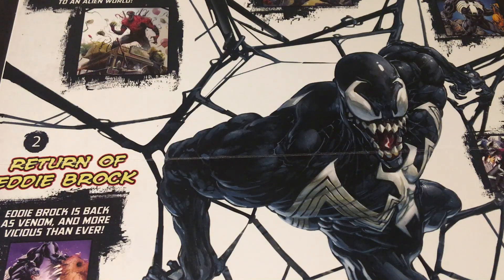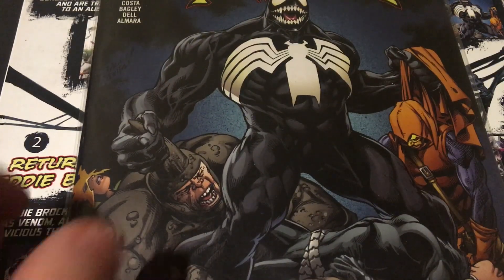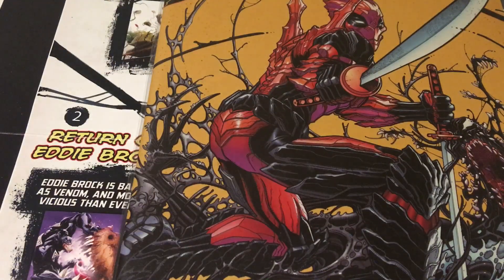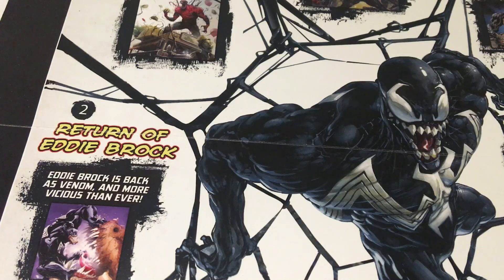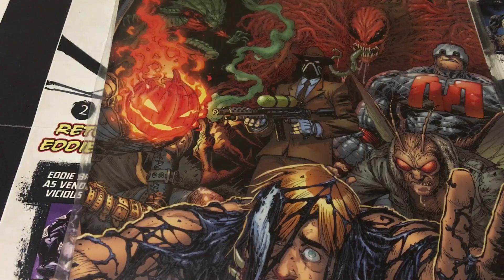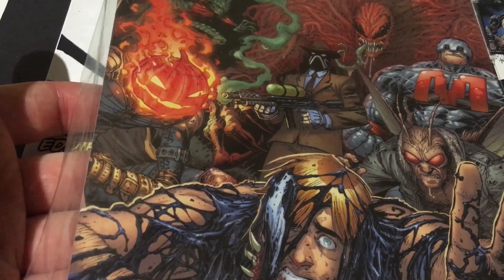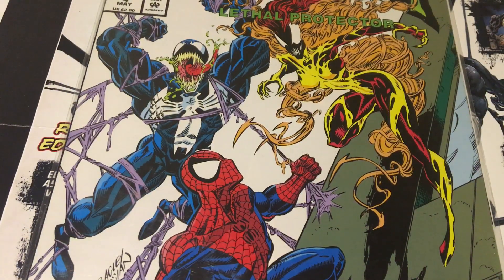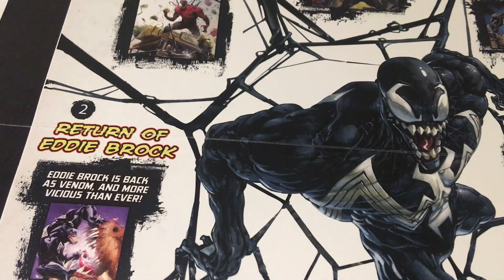Marvel : Legendary Deck Building game: Venom expansion discussion.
Hey Guys! in this video i will be going through my thoughts over the next "Legendary: Deck Building Game" expansion; Venom.
As the only 2 characters we know so far are Venom and Carnage, this video will talk about who might possibly show up with them along with the possible scenarios and masterminds. If you guys are as hyped as i am about this expansion let me know the in the comments below!